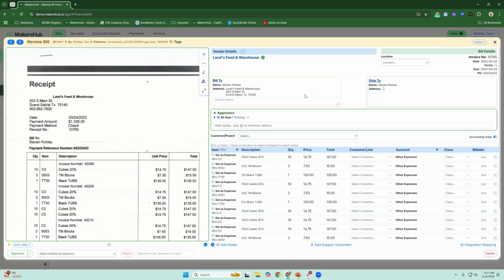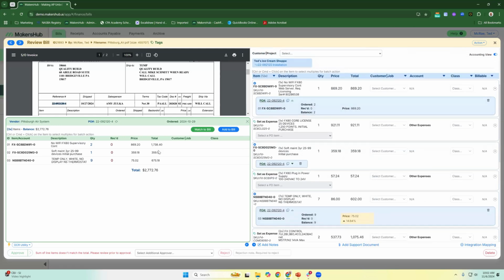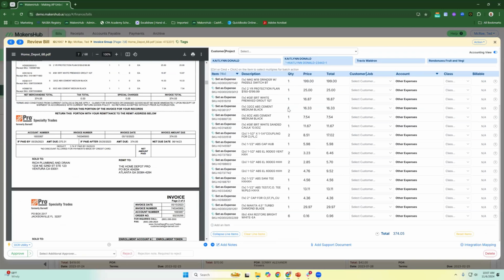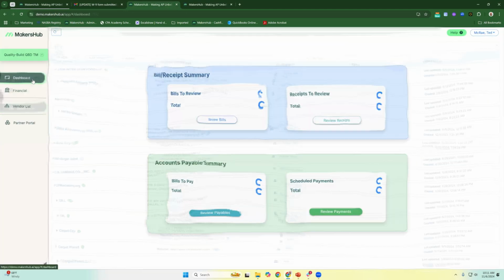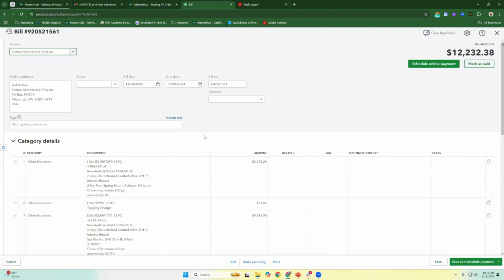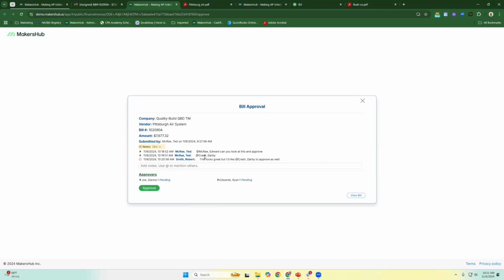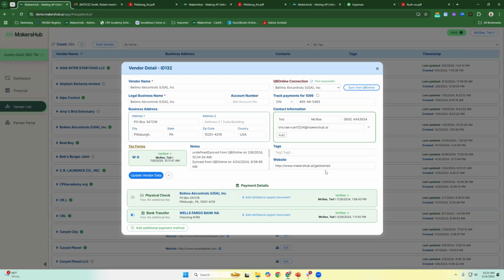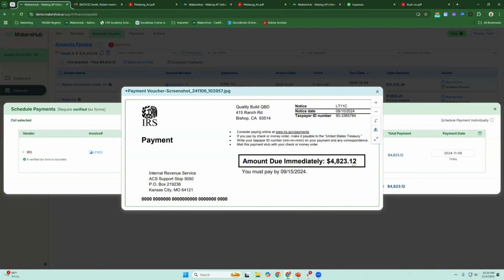Make AP Easy – See How to Free Up Time for High-Value Work! | MakersHub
Learn how to reduce manual tasks and focus on what really matters.

Find out how MakersHub can help you automate AP processes, giving you time to focus on the work that drives your business forward.

* Reclaim Your Time: Cut down on manual data entry and let automation handle it for you.

* Increase Accuracy: Automation ensures bills are processed with precision, so you can focus on higher-value tasks.

* Streamline Your Day: With quick and easy integration into QuickBooks, you’ll spend less time on AP and more on strategic growth initiatives.

This session is your opportunity to unlock efficiency and free up time in your day.

Watch the App Academy replay!

🔗 Check out our premium content on Insightful Accountant: The comprehensive membership program designed to educate and train ProAdvisors and Accountants like you to excel in today's ever-changing accounting landscape.